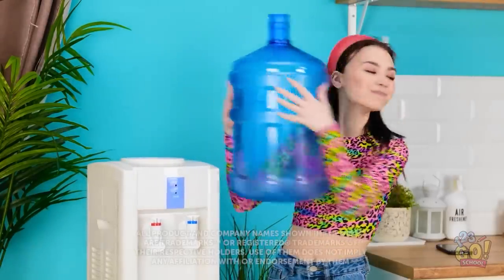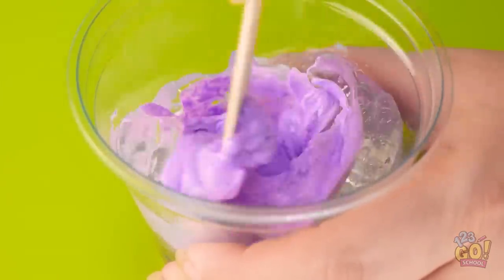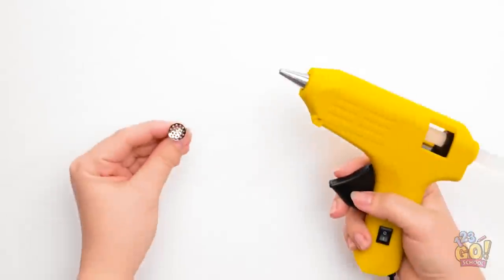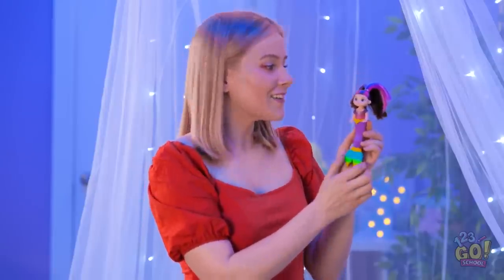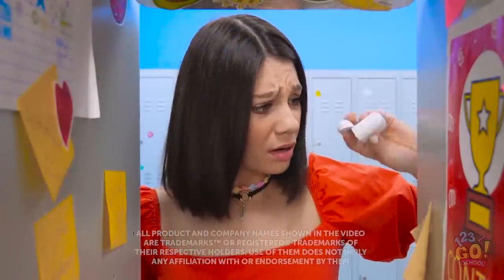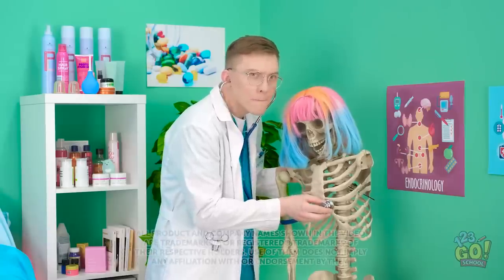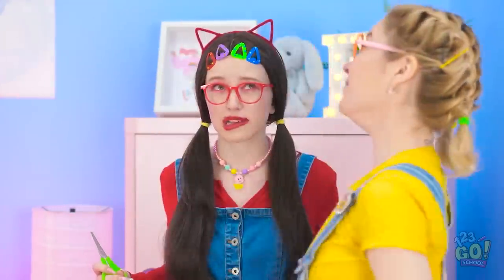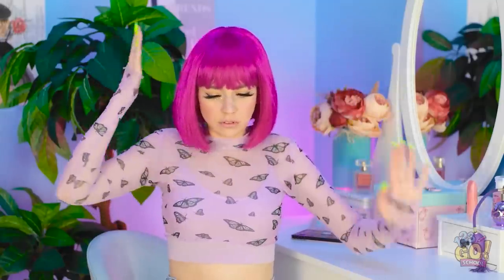CUTE & COLORFUL 3D-Pen Crafts For Parents | Cool Glue Gun Ideas! DIY & Jewelry by 123GO! SCHOOL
Hey guys! Do you like our videos? We will be very pleased! We do not make any warranties about the completeness, safety and reliability. Any action you take upon the information on this video is strictly at your own risk, and we will not be liable for any damages or losses. It is the viewer's responsibility to use judgment, care and precautions if one plans to replicate. The following video might feature activity performed by our actors within controlled environment - please use judgment, care, and precaution if you plan to replicate. All product and company names shown in the video are trademarks™ or registered® trademarks of their respective holders.